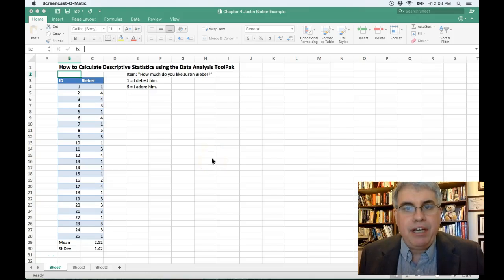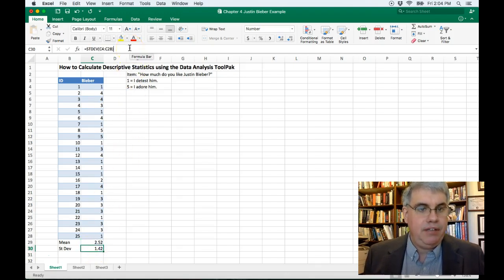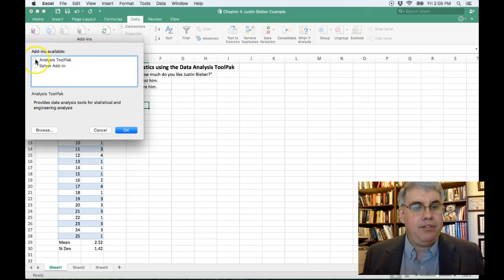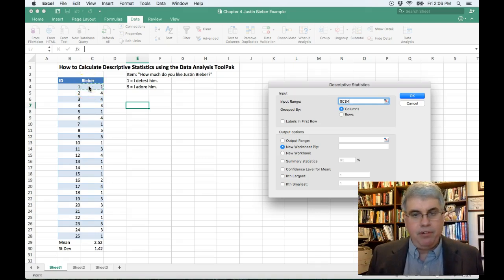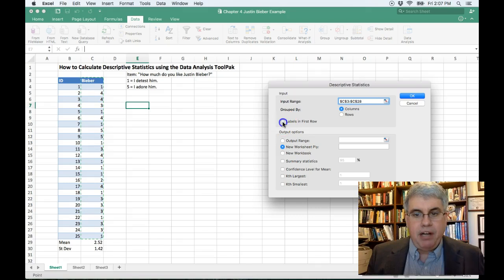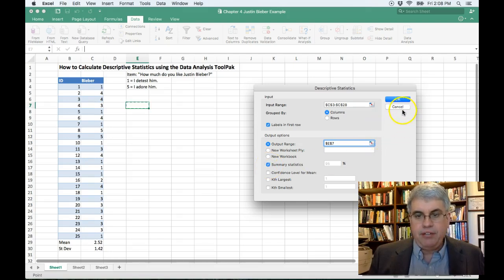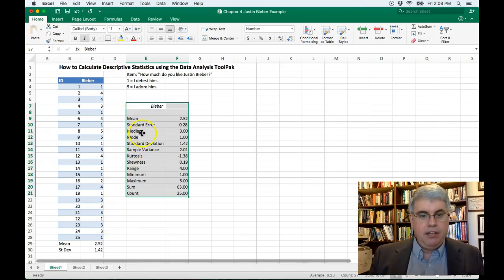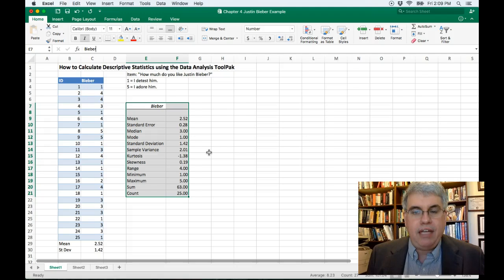How to Calculate Descriptive Statistics in Excel 2016 for Mac Using the Data Analysis Toolpak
How to Calculate Descriptive Statistics in Excel 2016 for Mac Using the Data Analysis Toolpak. This video shows you how to install the Data Analysis Toolpak which comes free with Excel 2016 for Mac.